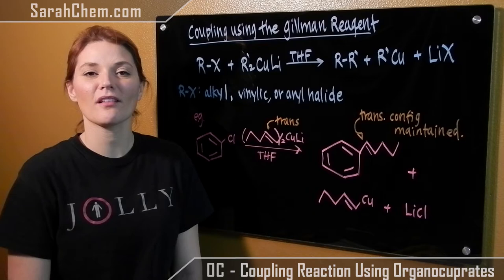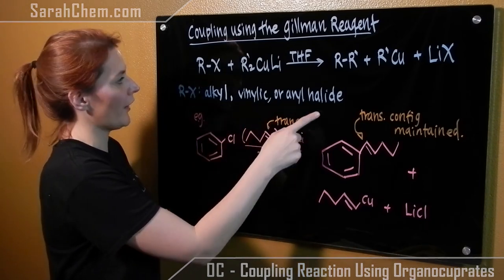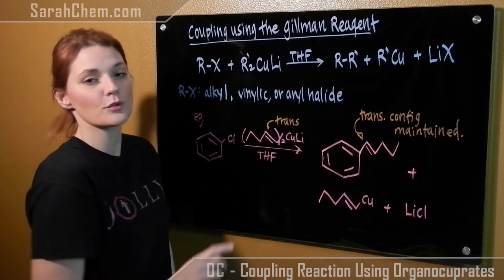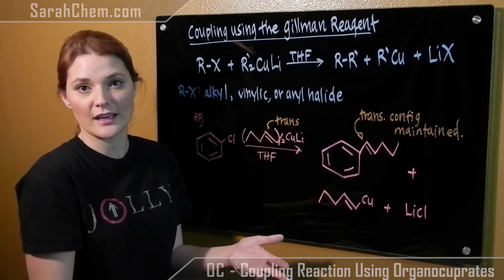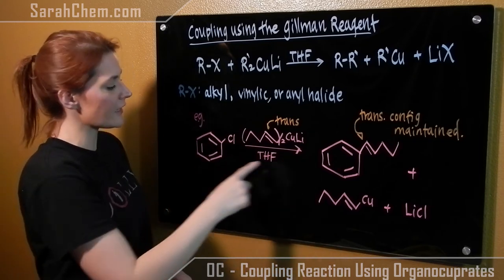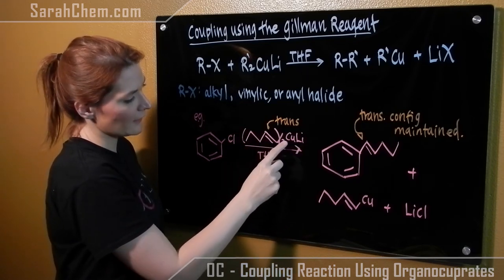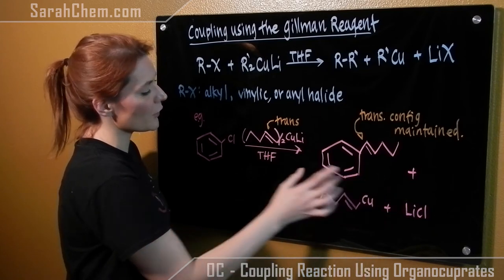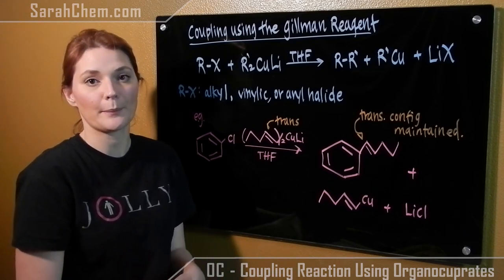Coupling Reaction Using Organocuprates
This video looks at how to predict product for a coupling reaction using organocuprates (the Gillman Reagent).